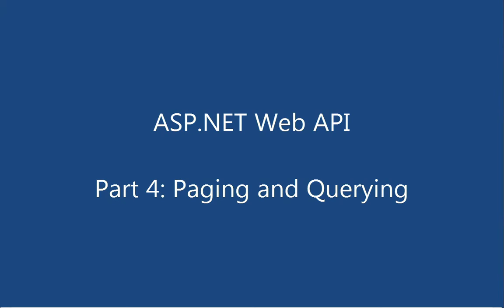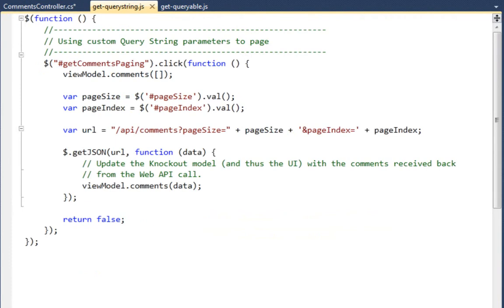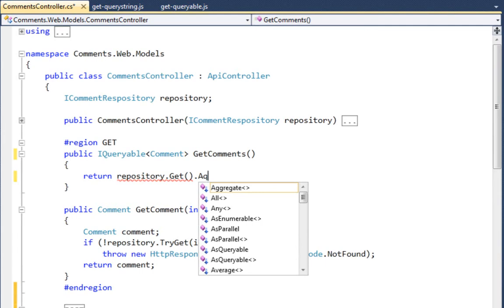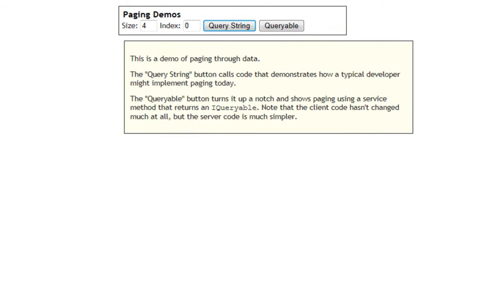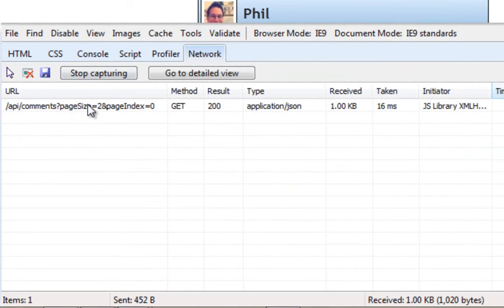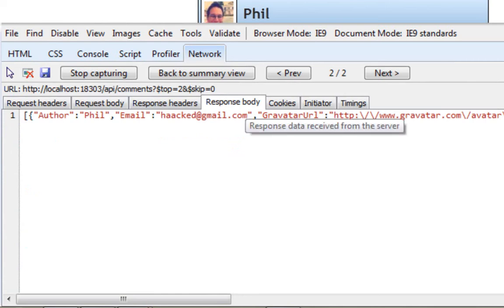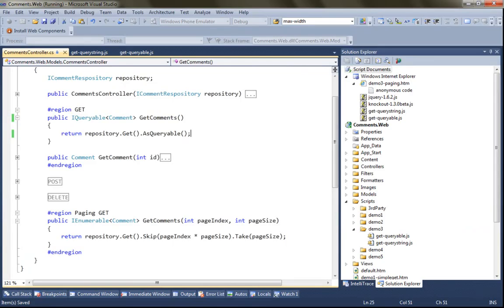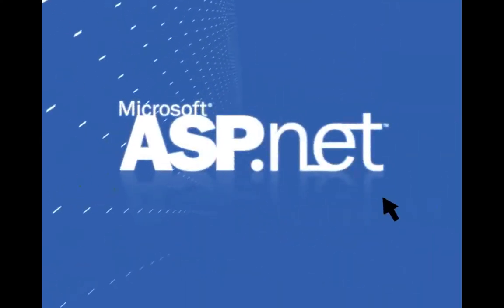Asp.Net MVC 4 Web API Parte 4